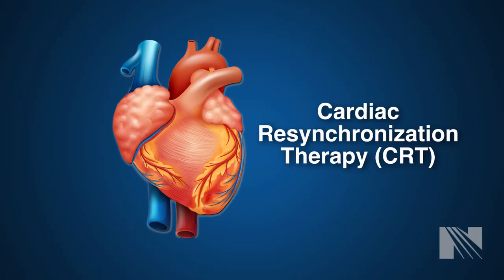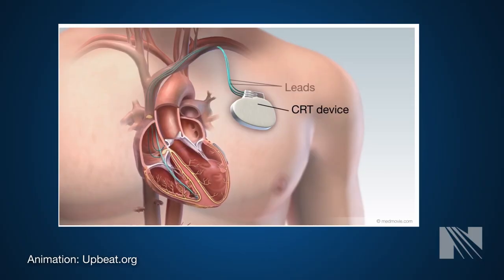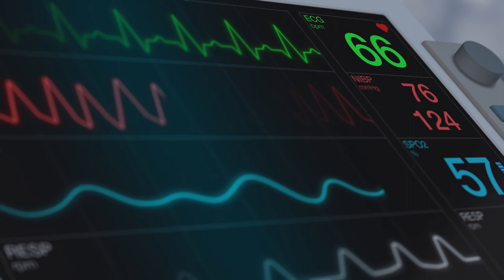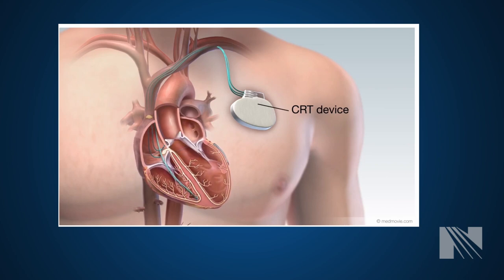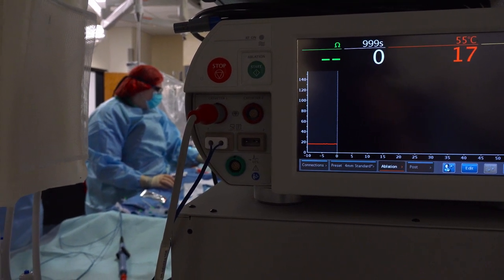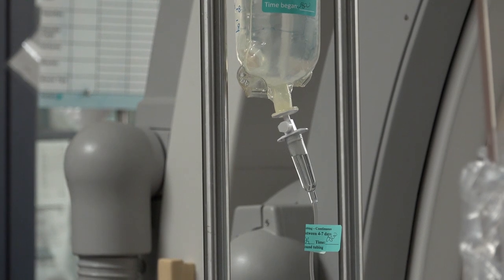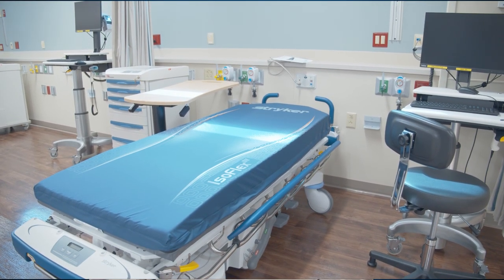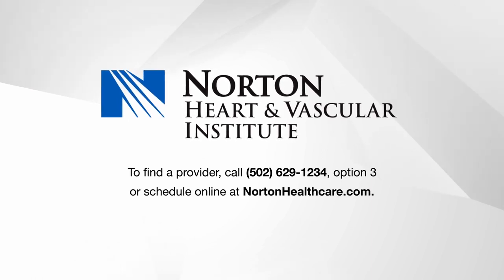Ventricular Fibrillation Treatment: Cardiac Resyncrhoniation Therapy (CRT)